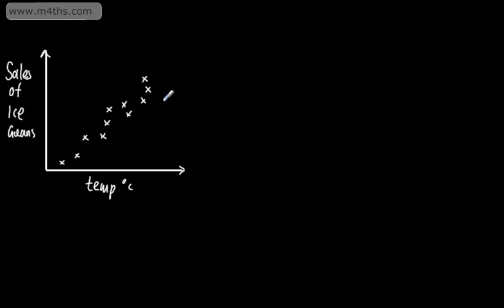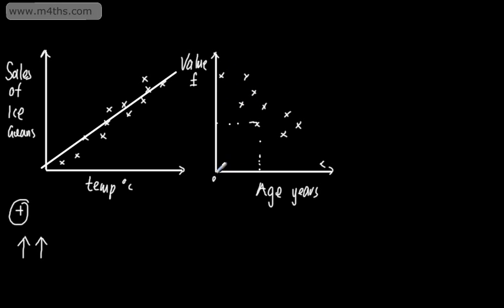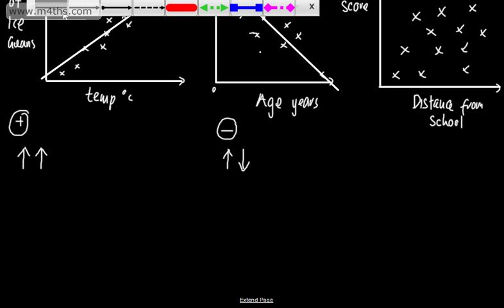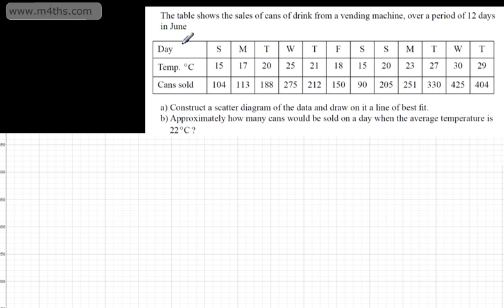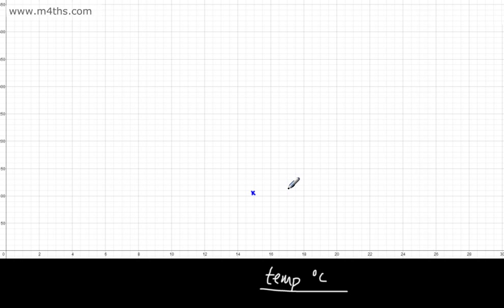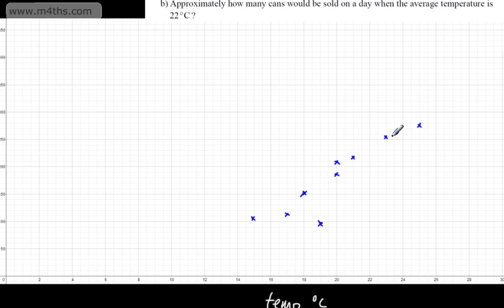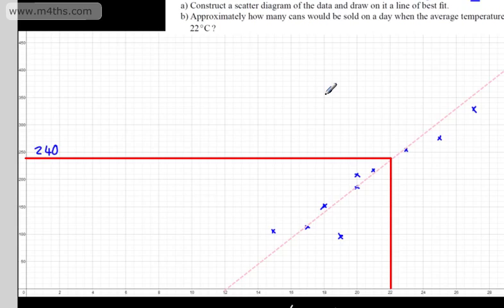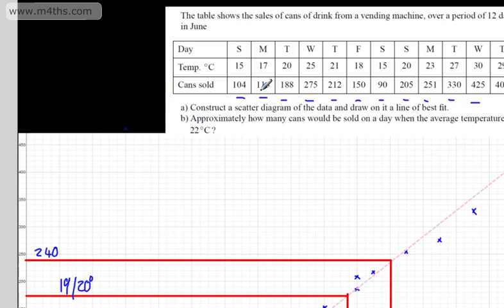GCSE Maths - Correlation and Scatter Plots - Foundation and Higher Statistic Positive negative zero